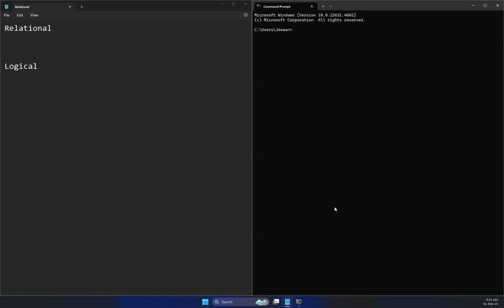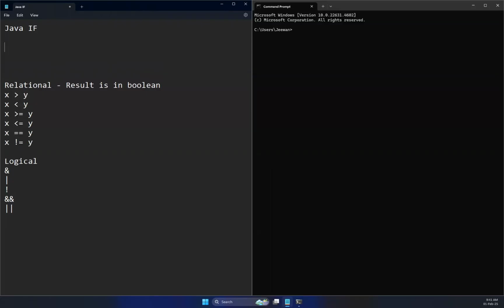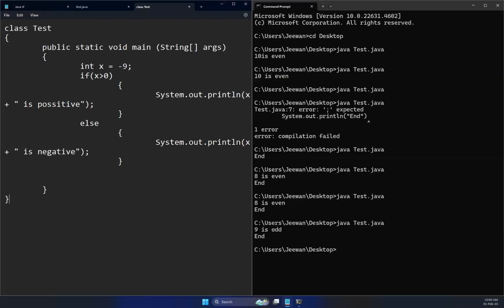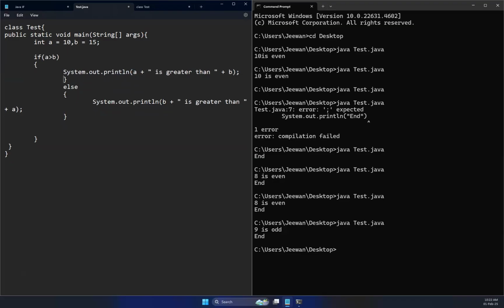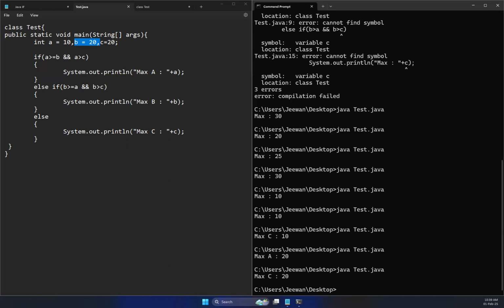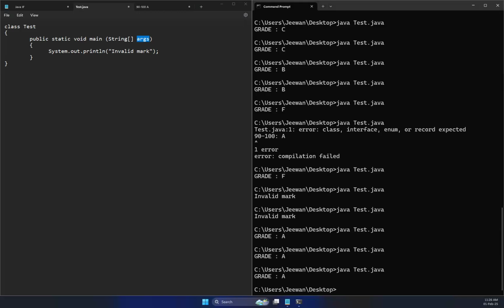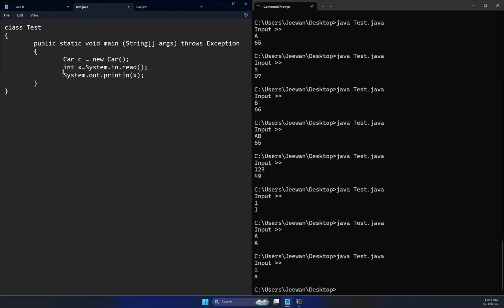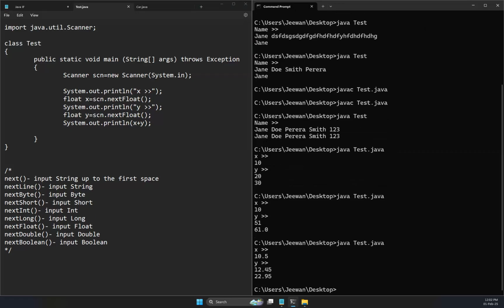Java If, Else, Else-IF